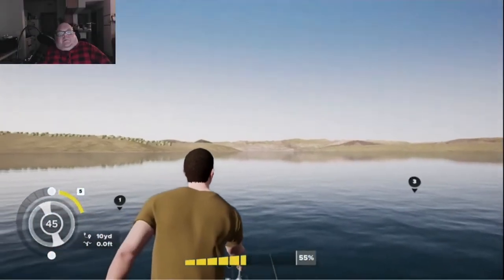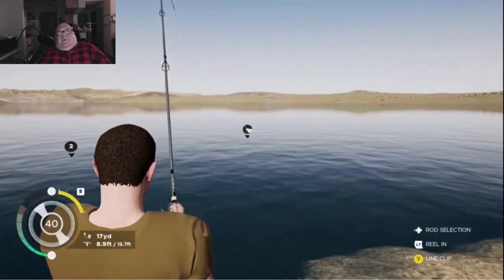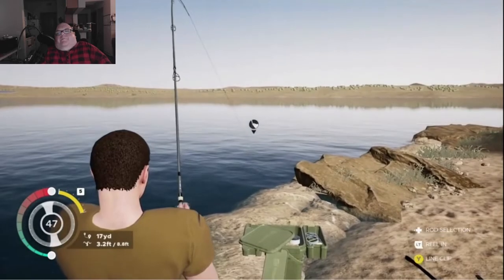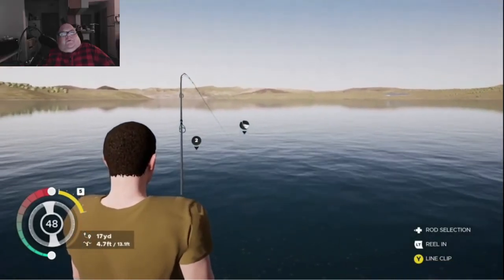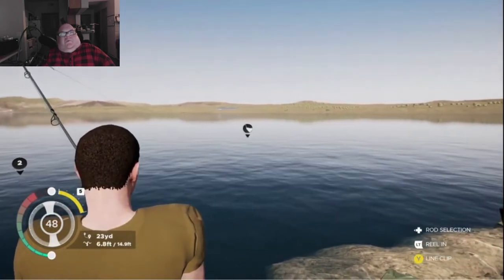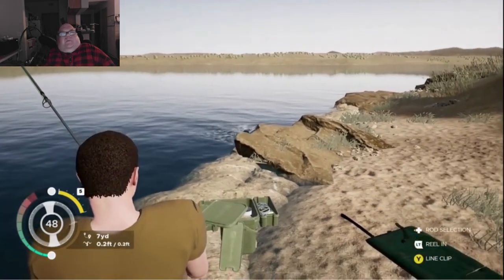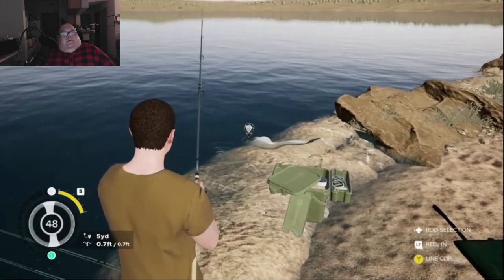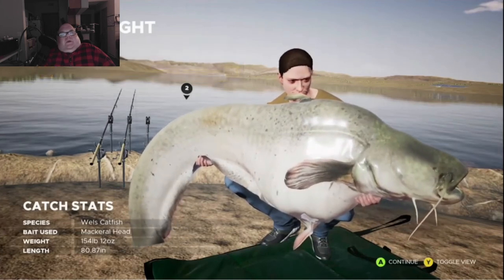Fishing Sim World 154LB Wels Catfish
Caught 154lb Wels catfish on Lago Del Mundo!